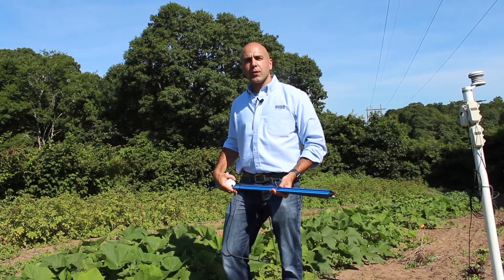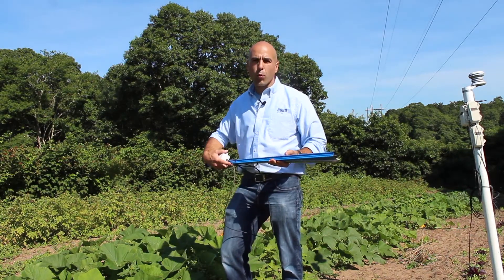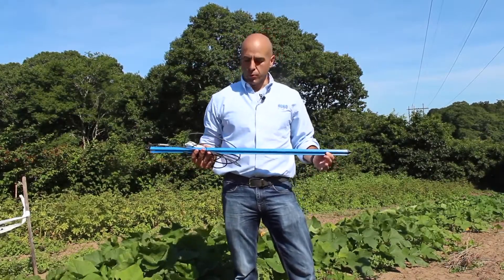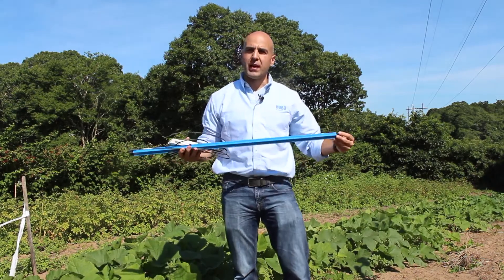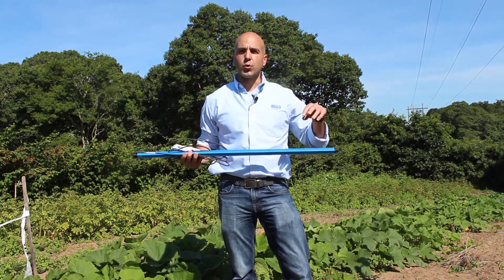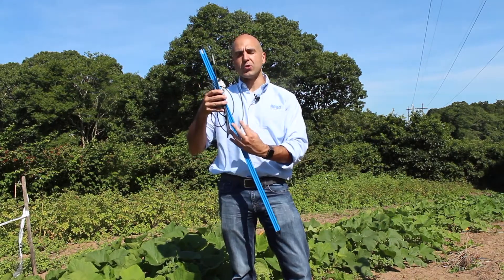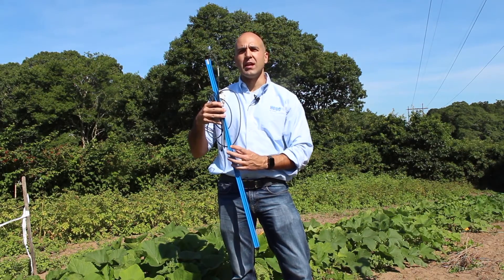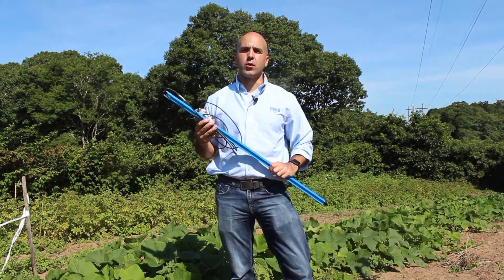How to Install the HOBOnet Multi-Depth Soil Moisture Sensor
In this video, Product Marketing Manager, Richard Rodrigues demonstrates how to install the HOBOnet Multi-Depth Soil Moisture Sensor, using the optional pilot rod and slide hammer. For more information on this sensor, please visit our